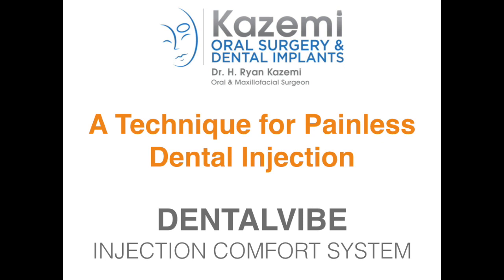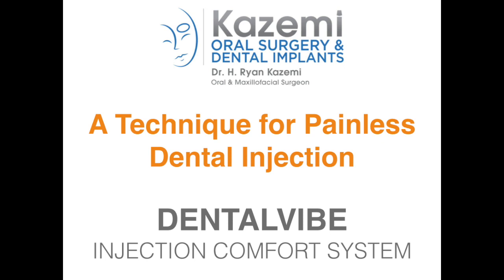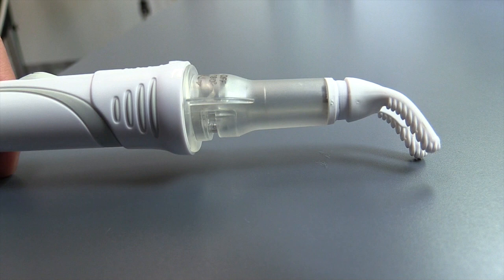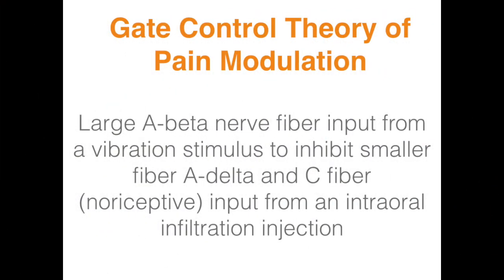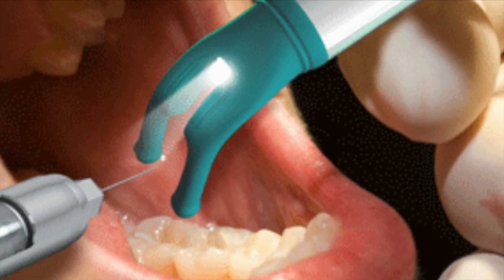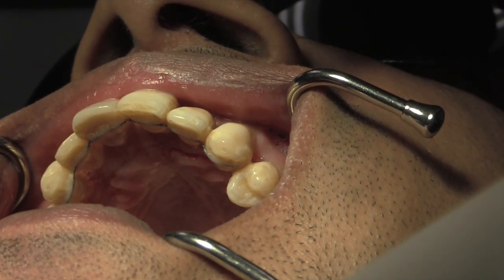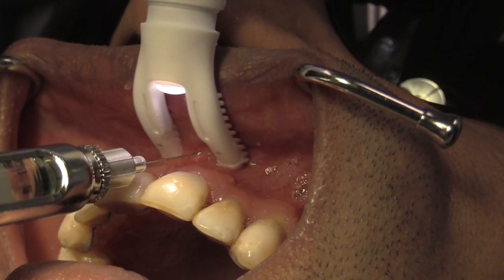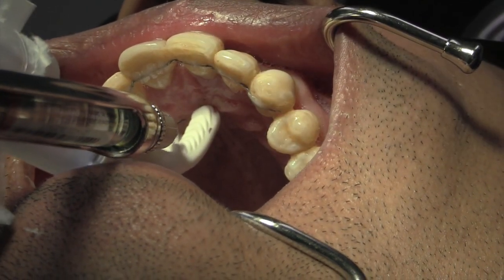DentalVibe System for a Painless Dental Injection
In this video, Dr. H. Ryan Kazemi demonstrates a new technique to make dental injection of local anesthesia less painful and more comfortable during administration. This technique uses a new device called DentalVibe.